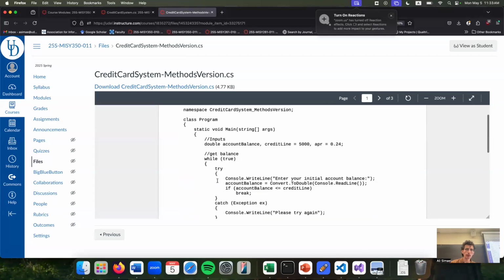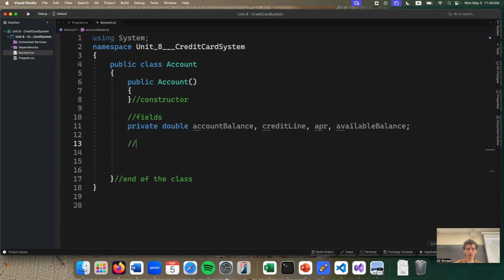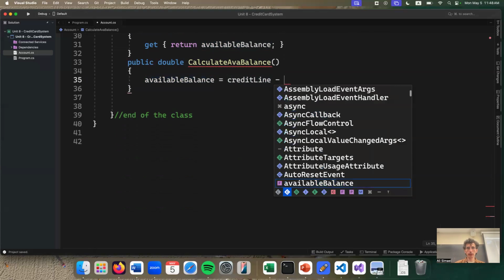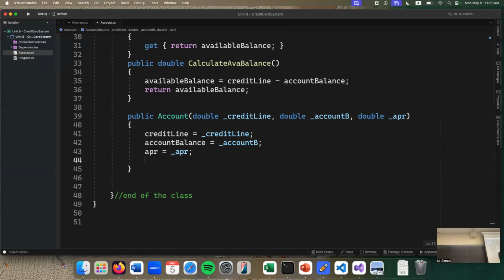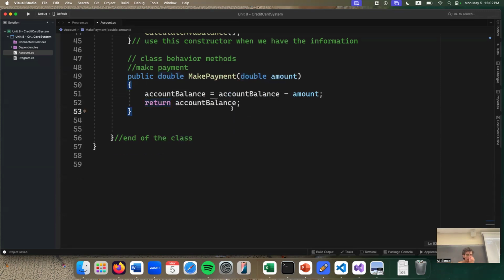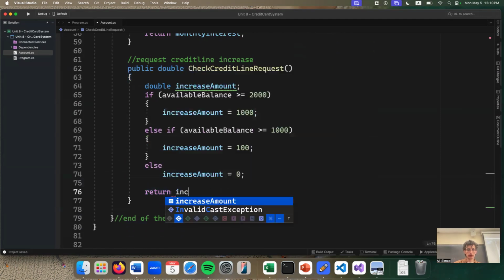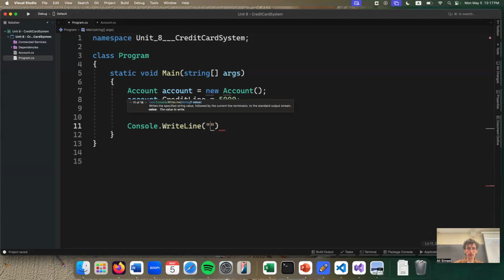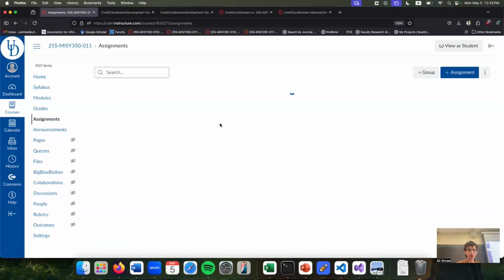Unit 8 Lecture: Intro to Object-Oriented Programming in C# - CreditCardSystem - May 5